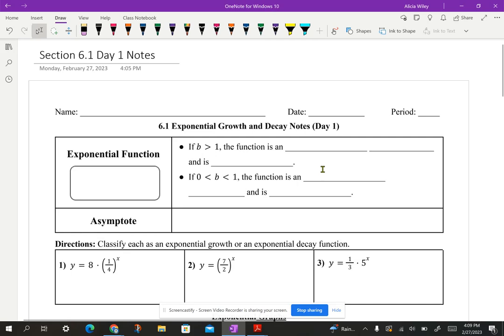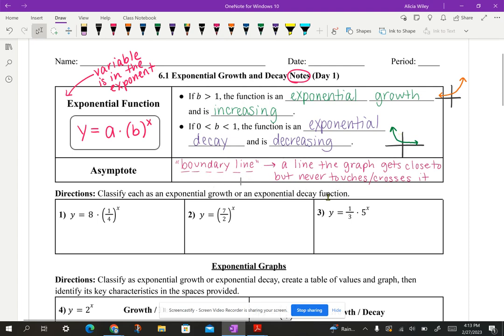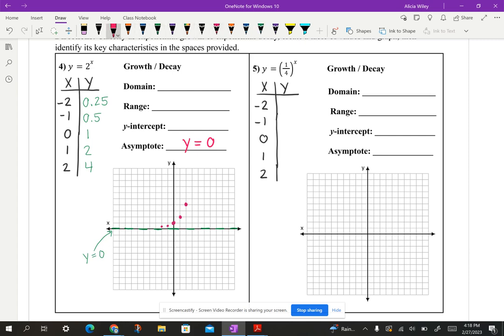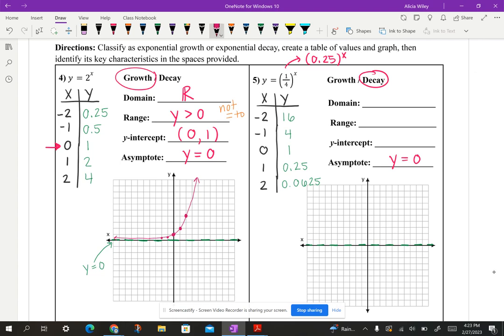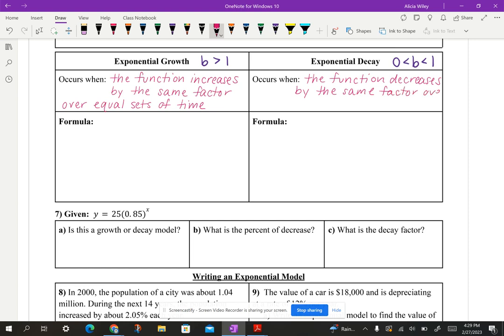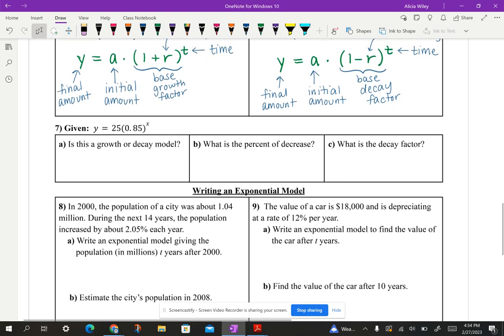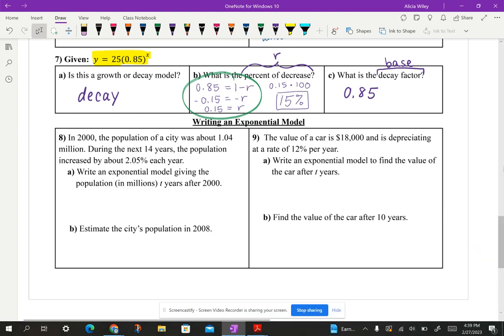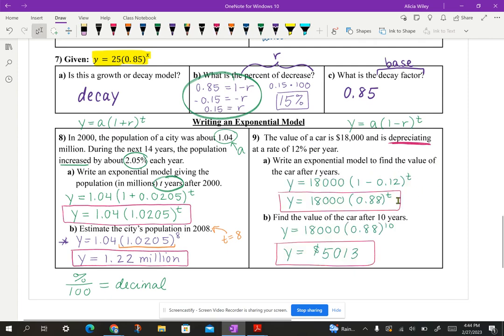Section 6.1 Day 1 Notes Alg 2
Exponential Growth and Decay Graphs and Models (no transformations on the graphs)